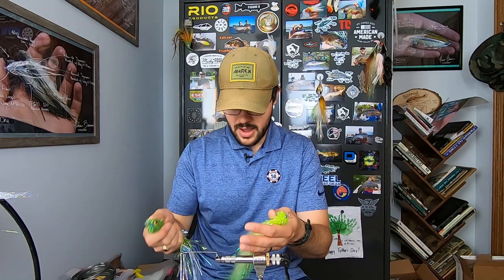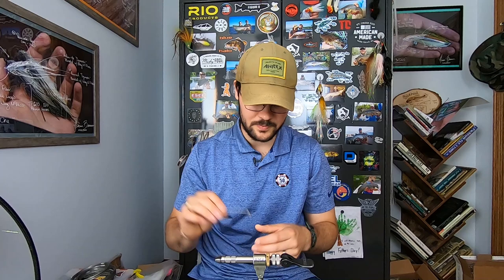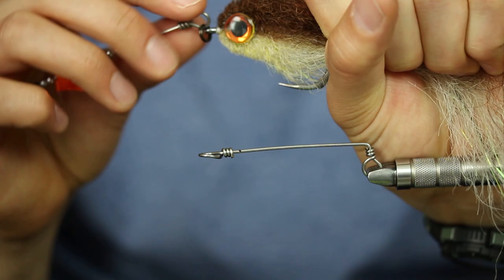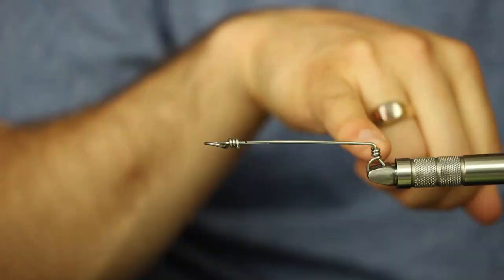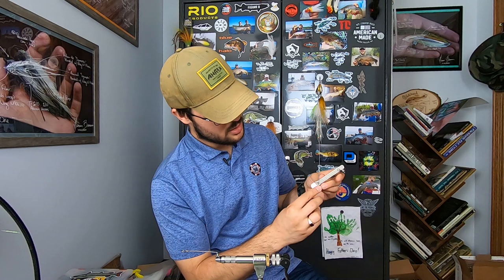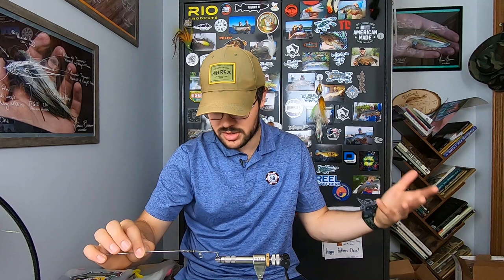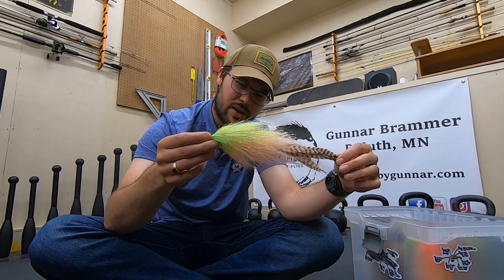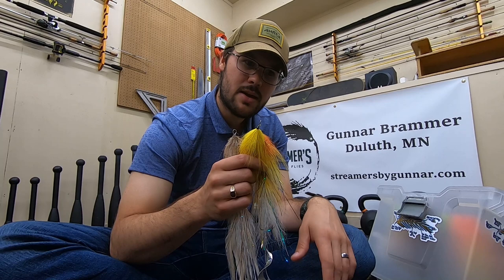Introduction to Dropper-Shanks: Custom Shank Building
Dropper-Shank developed by Scott Lewis of Alpha Troutfitters

Tools: Du-Bro Bucktail Twister Tool
Wire: 0.051" SS Wire, 1lb coil from Lurepartsonline.com

The purpose of the dropper shank is to design a shank with a open loop in the rear to Split Ring Hooks on/off. This loop is dropped/lowered below the axis of the shank to increase the leverage of the bare hook creating a keel for the fly. These hooks swing freely, rarely fowl, and open the Gap considerably as compared to a standard Single Hook option. Because the shank is a custom build, the length is customizable relative to the flies length allowing you to place single hooks farther rearward which becomes advantageous in large patterns for Slash and Grab style predator feeding habits.